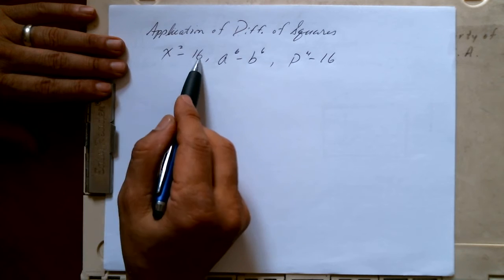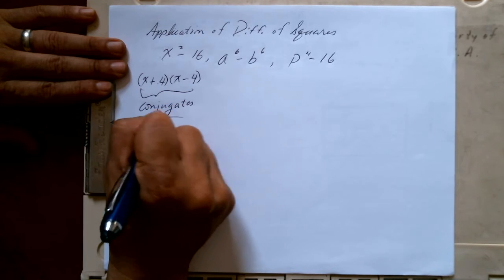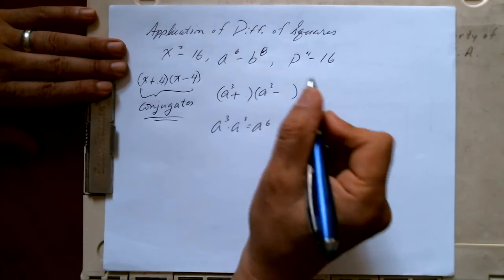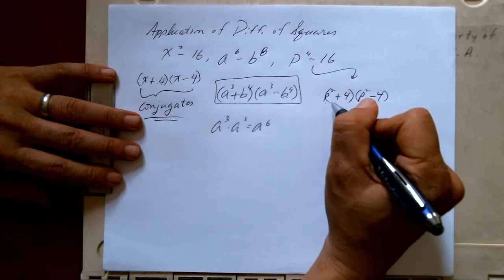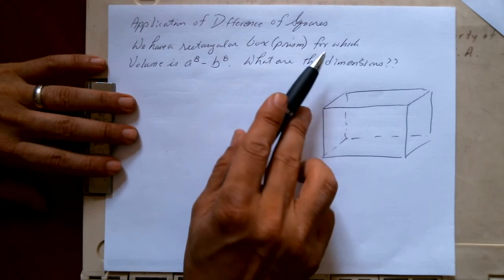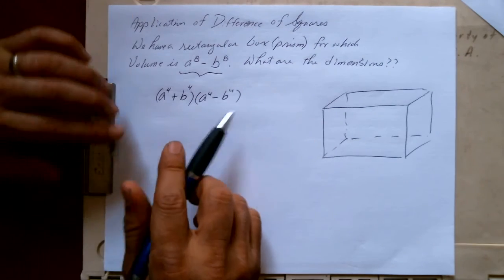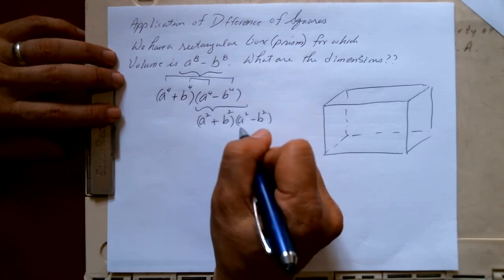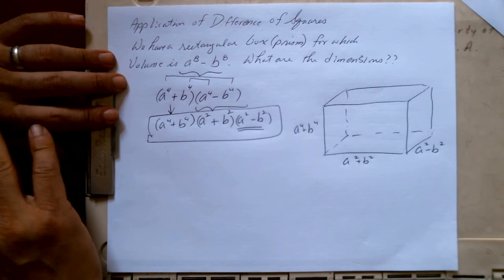Application for difference of squares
An application to using difference of squares. This one's for you William!!!